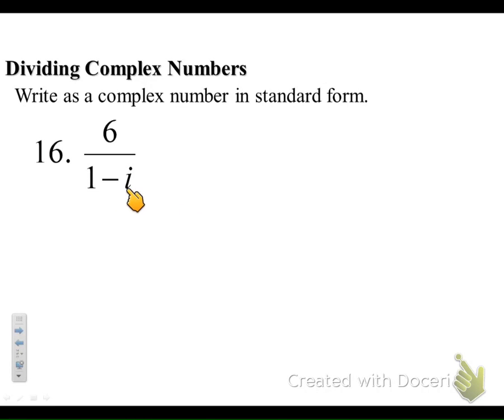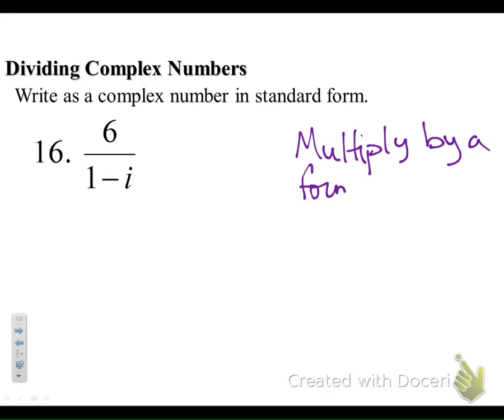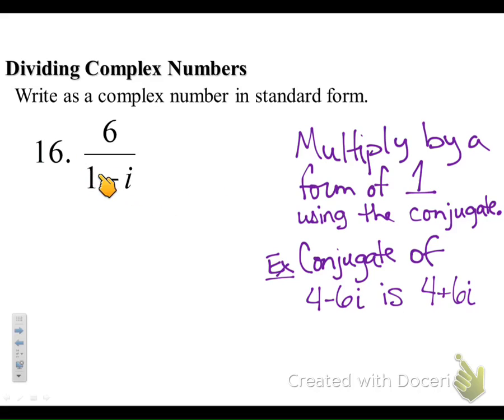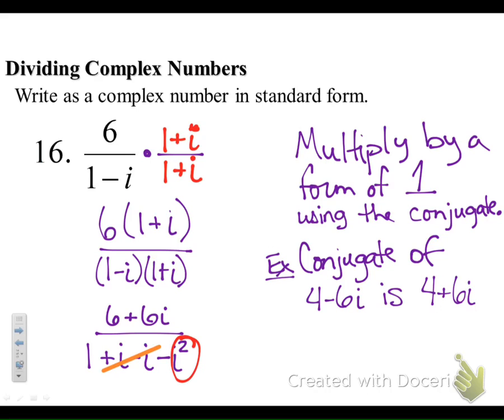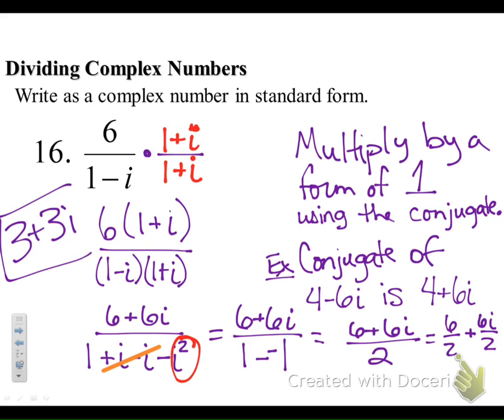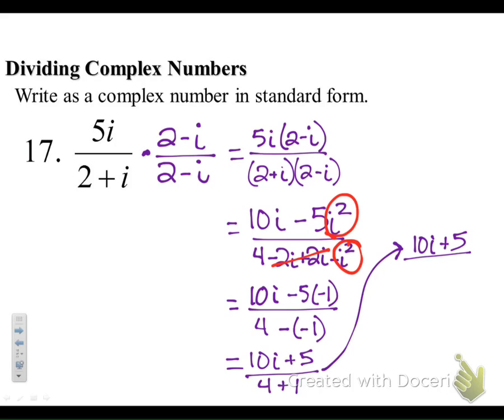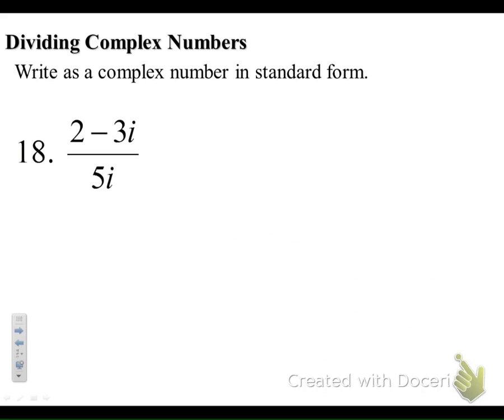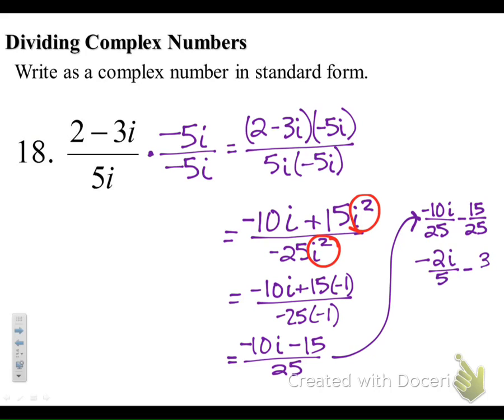5.4 Part 2